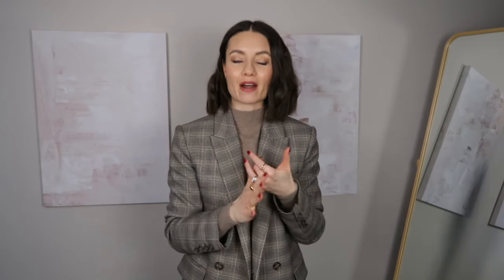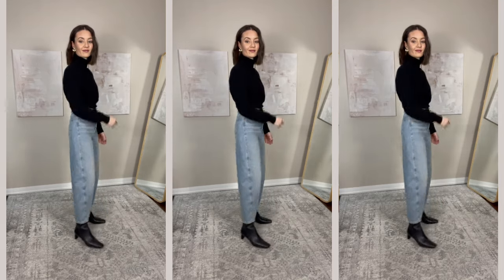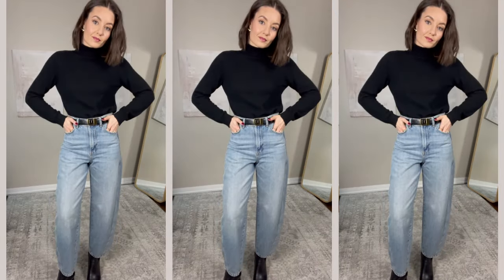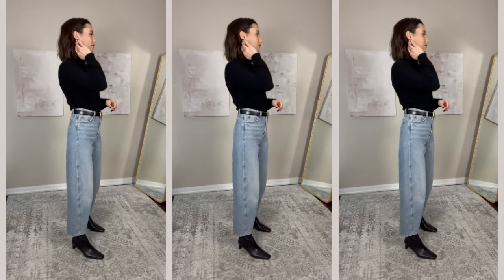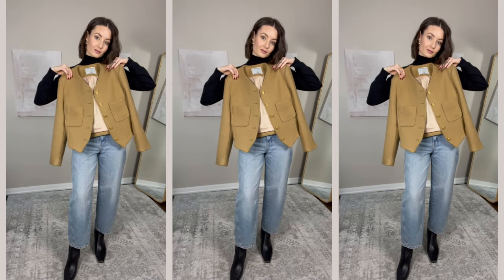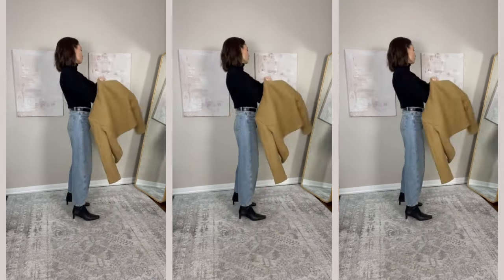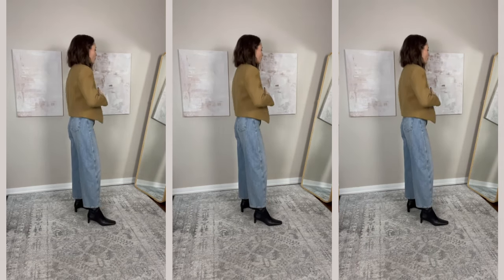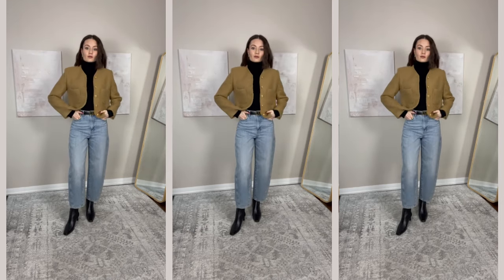MY STYLE IS MINIMAL & CLASSIC | HOW I UPDATED MY WINTER WARDROBE TO STILL FEEL MODERN & CURRENT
HOW I UPDATED MY WINTER WARDROBE TO MAKE IT FEEL CURRENT AND MODERN - CLASSIC AND MINIMAL STYLE.

This video isn’t sponsored - I kindly got gifted a few pieces from W CONCEPT that I absolutely love, and want to share with you.

W CONCEPT ITEMS mentioned (gifted)
Camel Cropped Wool Jacket (34)
Grey Scarf Coat (XS/M)
Taupe Double Breasted Herringbone Coat (S)
Black Handbag

Balloon Jeans (Similar)
Balloon Jeans (Similar)
Black Cashmere Turtleneck (Similar)
Black YSL Belt
Black Heeled Ankle Boots
*Earrings (Similar)
Grey Trousers (Similar)
Taupe Sweater (Similar)
Same style sweater in Black
Brown Belt (Similar)
Brown Leather Trousers (Similar)
Brown Loafers
Brown Bag
Straight Leg Jeans (US 2)
*Plaid Blazer (Similar)
Flat Ankle Boots
Burgundy Turtleneck (Similar)
Faux Leather Skirt (Similar)
Black Knee High Boots (Similar)
Vintage Earrings (Similar)
Vintage Earrings (Similar)
Black Sunglasses

Sizing Information: I’m just under 5’4” and wear XS in tops and 0/25 in jeans/pants